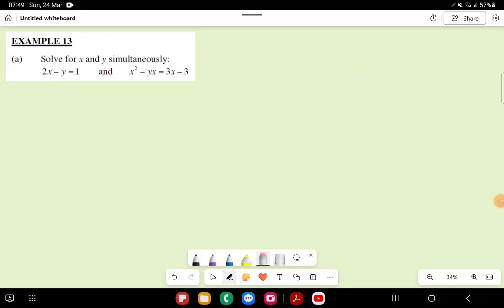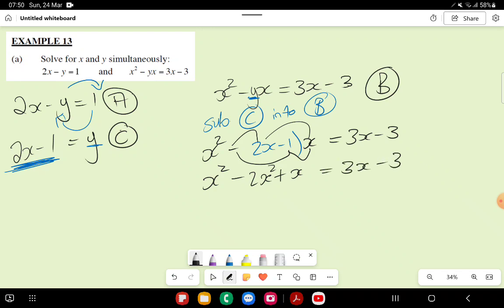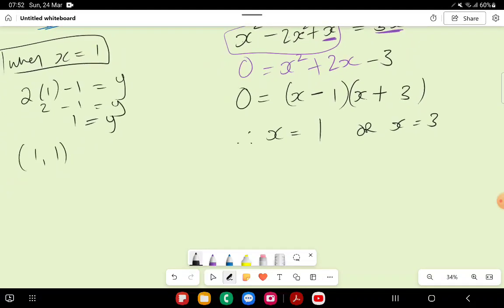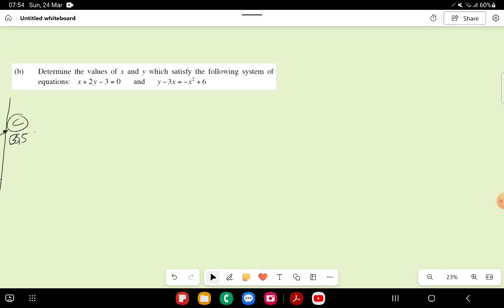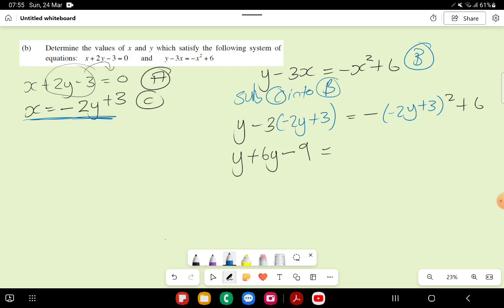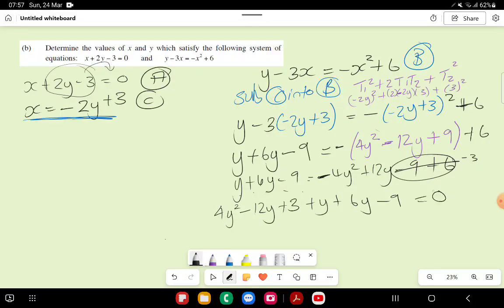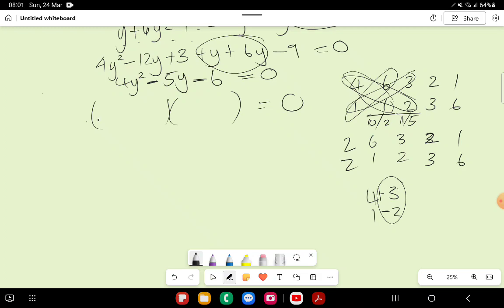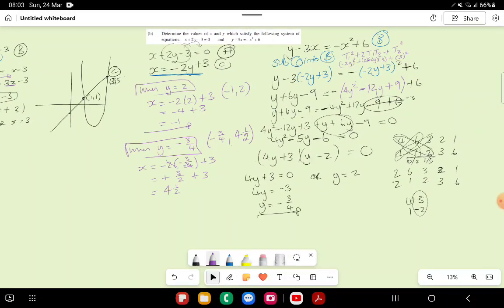Equations Eg 13 Simultaneous Equations